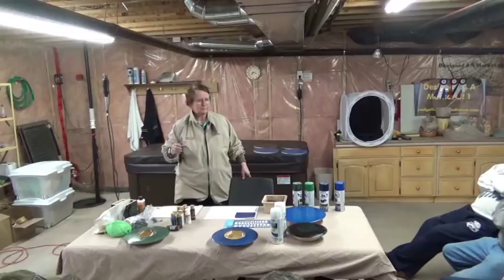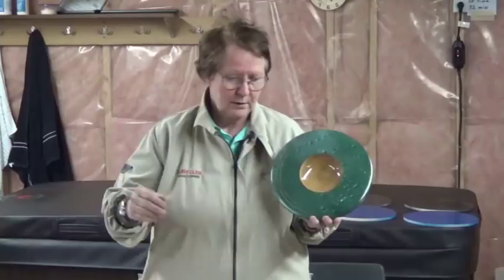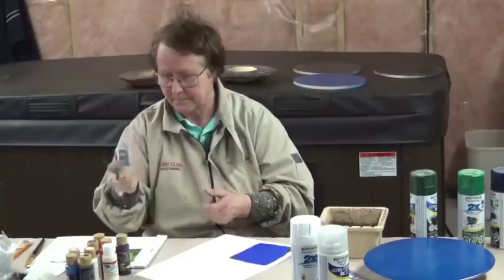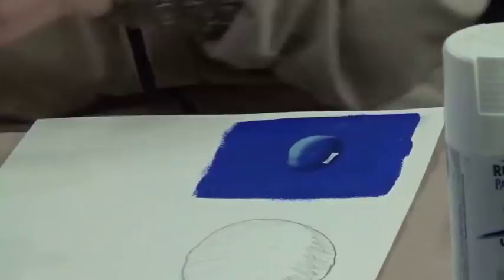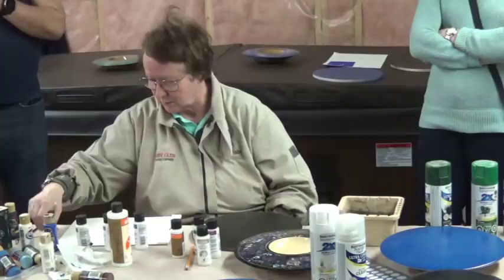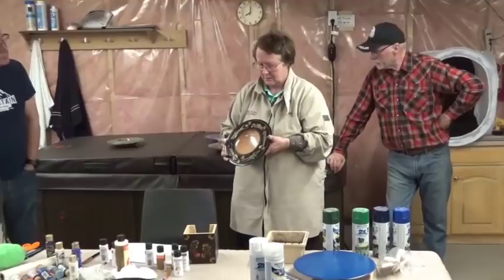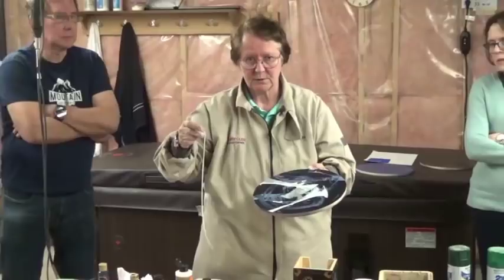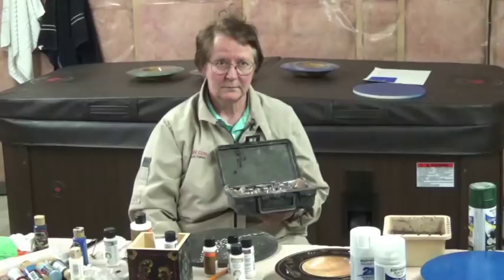Woodturning #126 K E W A guild meeting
World renown wood turner Ruby Cler demonstrating several colouring techniques for use in woodturning, including water droplet finish on bowl rims, sting pull to create flower like images, scrunch acrylic painting requiring no artistic talent ' she says ' , with audience participation from our most senior member Ted at 91-1/2 years young. and also touching on texturing.
 With a very down to earth approach and easy to follow instructions, this demonstration was very well presented and she leaves us at the end with a great message.
I hope you enjoy this as did the full house watching the demo Thursday 21st 2019.
Go out in your work shop and try something new
Thank you Ruby, you are a gem.
Location: Paul’s woodshop
Kent Essex Woodturners Association